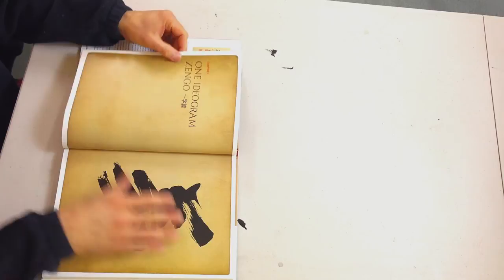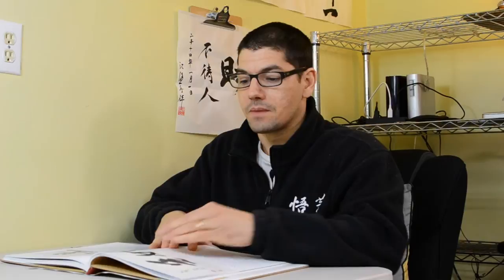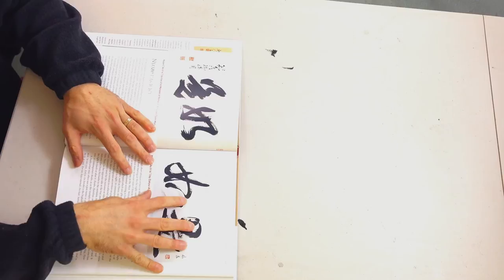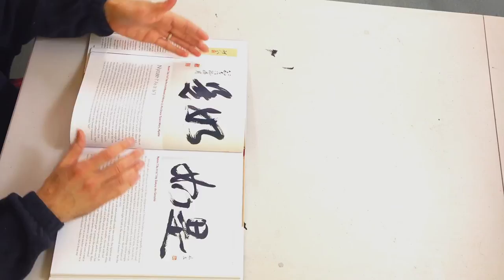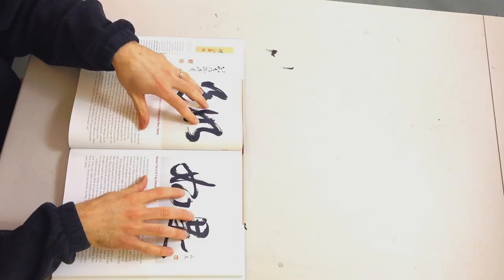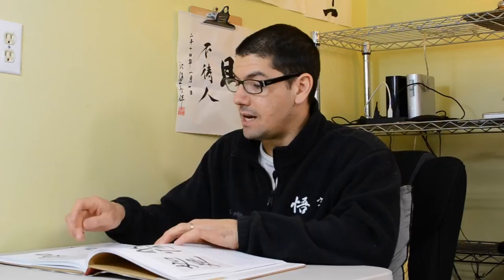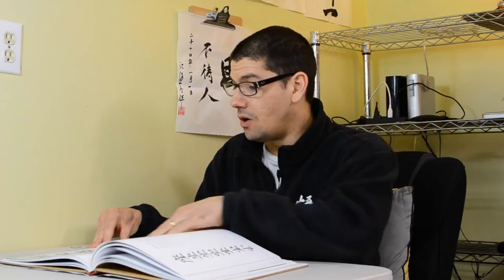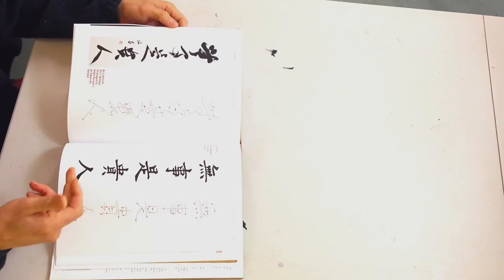"SHODO: The Quiet Art of Japanese Zen Calligraphy" Book Review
In this video I talked about a book I got recently. The book is SHODO: The Quiet Art of Japanese Zen Calligraphy by Shozo Sato. I ordered this book about a year ago and it just got shipped! I am really excited about this book becasue there isn't much out there when it comes to Japanese Zen Calligraphy. Sato, is a highly respected author on the subject, having written two other books (one about Ikebana and the other about Sumie) related to Zen arts.
The book shows numerous calligraphies brushed by Zen masters, and then Sato breaks it down and explains how each Kanji is written and their meaning. He showcases how the Kanji evolves from block script to cursive script. Sato also does a great job at explaining how these zen pharases can be become meditative and their meanings somethign to refelct upon.
For beginners this book may be a little bit hard to follow. Although it does have some chapters in the beginning explains some of the basics of calligraphy, it doesn't really go into detail on how to brush Kanji and the eight basic strokes. So, in my opinion, I think this book is geared towards intermediate and advanced practitioners of Japanese Calligraphy, or some one who is interested in Zen arts and likes to appreciate the art of calligraphy.